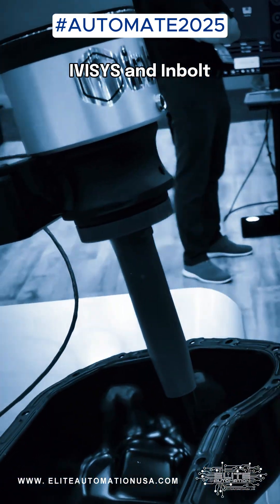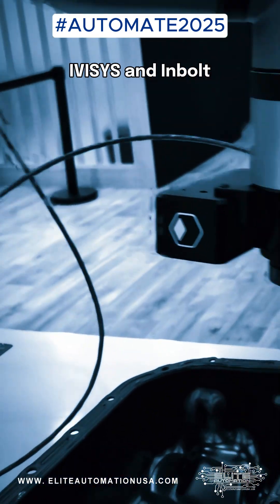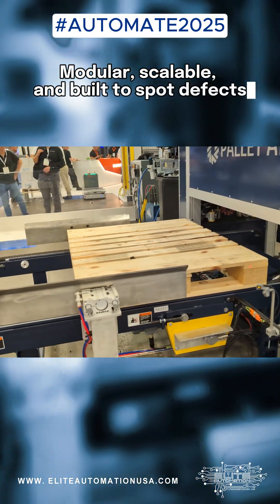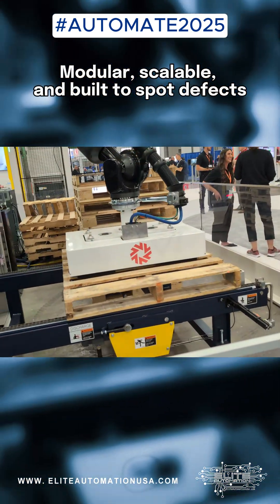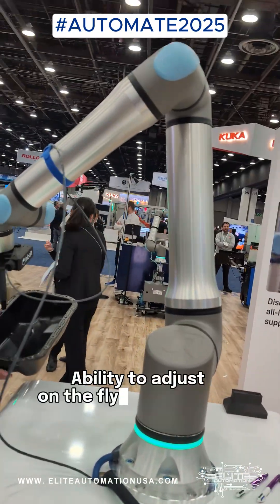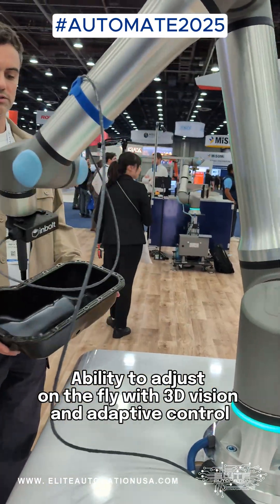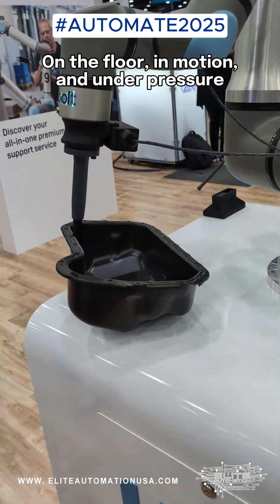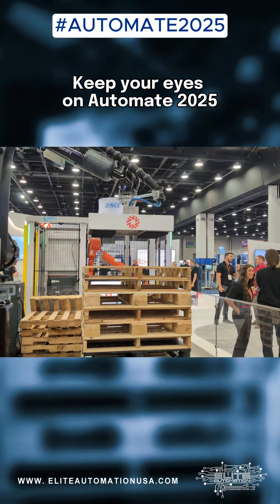Smarter Automation Unveiled: IVIS & Inbolt at Automate 2025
Smart, fast, and flexible automation is on full display at Automate 2025! Discover IVIS's innovative AI for real-time pallet inspection and Inbolt Robotics' game-changing AI-powered robot guidance. Elite Automation covers the advancements you need to know.

EliteAutomationUSA.com
Evansville, In